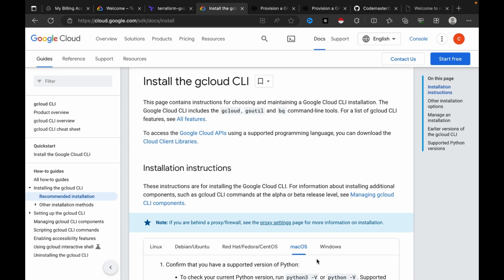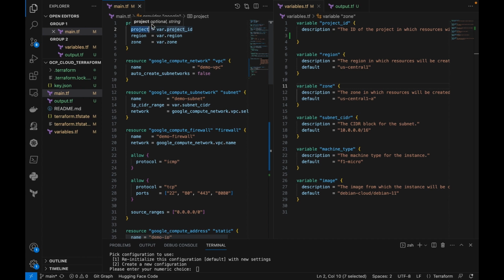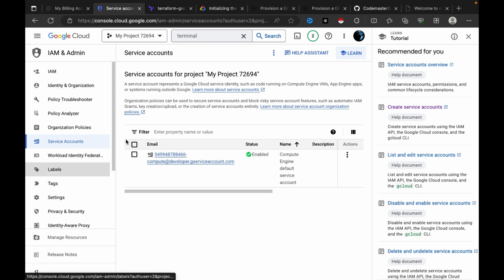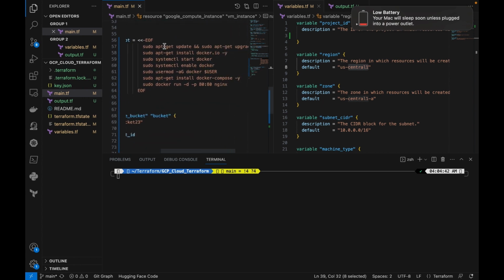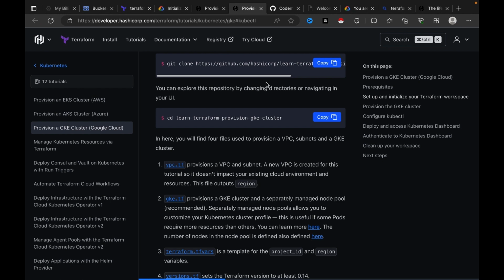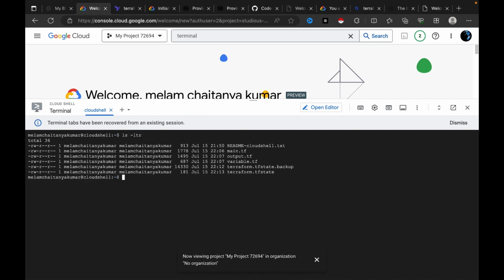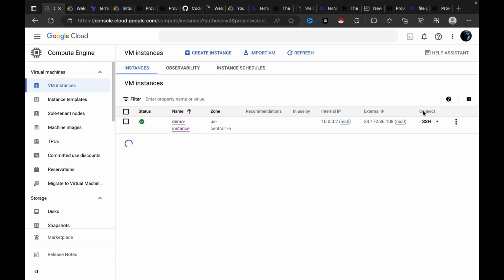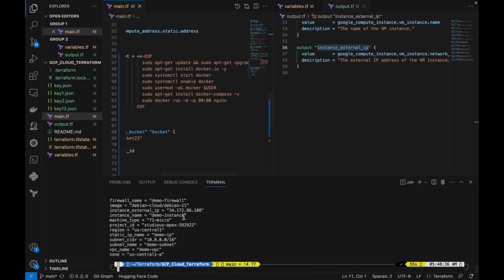Terraform GCP Mastery: Build VPC & VM Step-by-Step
Immerse yourself in Infrastructure-as-Code (IaC) with this detailed Terraform tutorial. Together, we will provision a Virtual Private Cloud (VPC) and establish a VM instance on Google Cloud Platform (GCP), step by step.

This tutorial is ideal for cloud computing novices and skilled developers ready to harness the adaptability of Terraform.

You'll grasp how to automate your GCP infrastructure management via Terraform, ensuring efficient provisioning and handling of cloud resources.